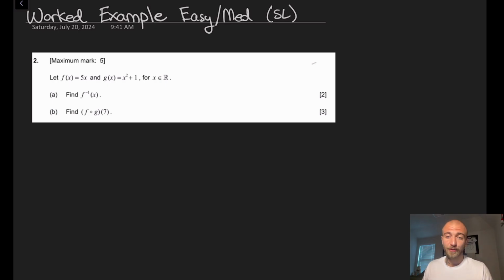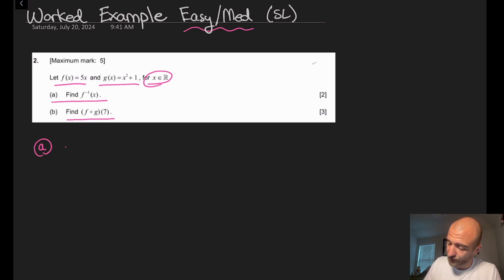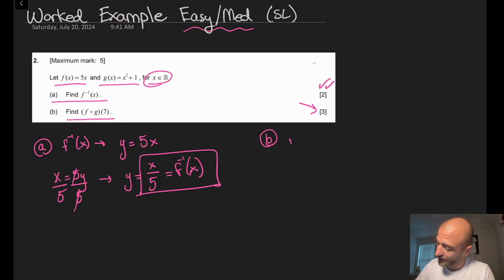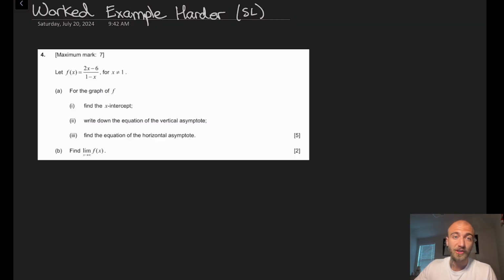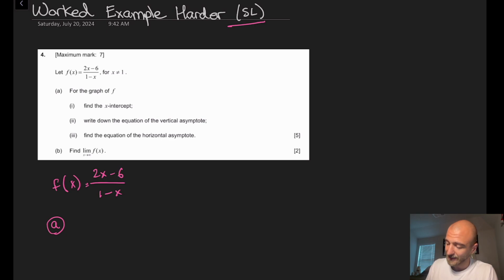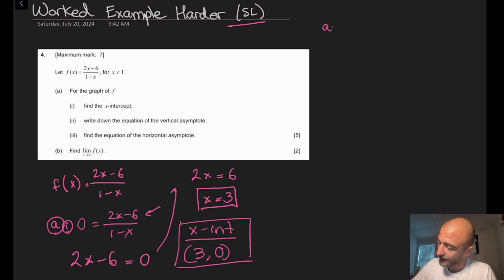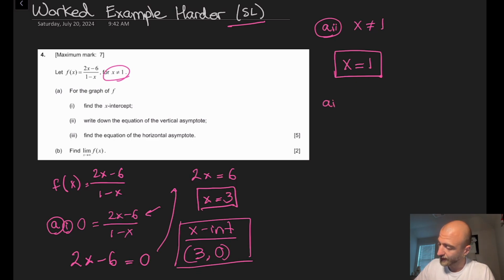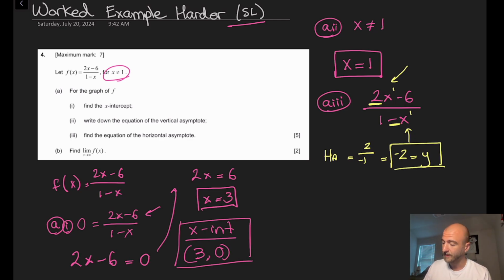IB Math SL: Worked Exam Problem (Inverse & Composite Functions, Asymptotes)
In this video I walk through the step-by-step solutions to two old IB SL Math exam problems. Problem 1 covers composite and inverse functions, and problem 2 covers asymptotes.

Whether you are SL OR HL (and AI OR AA), these questions are super applicable and will help you master the IB-style questions you will be expected to answer!